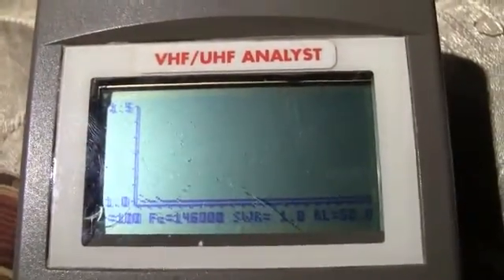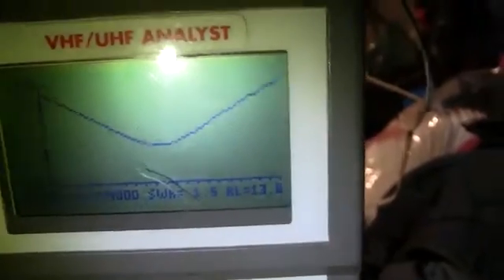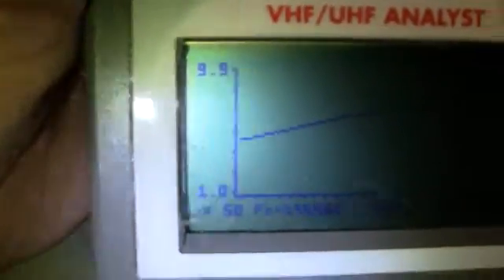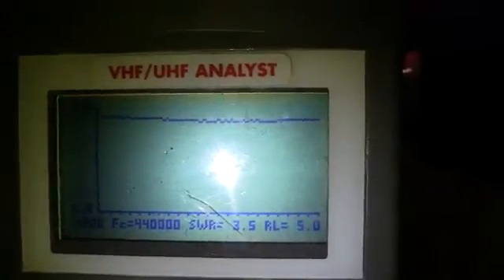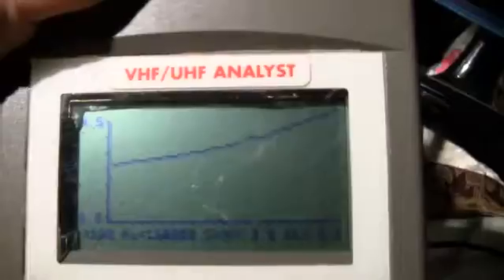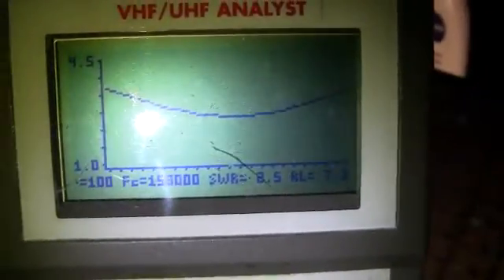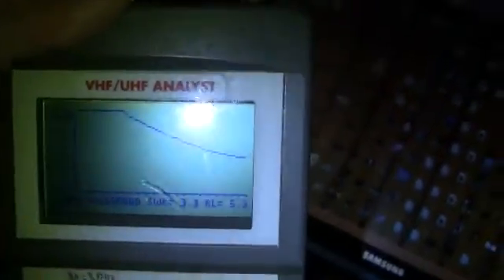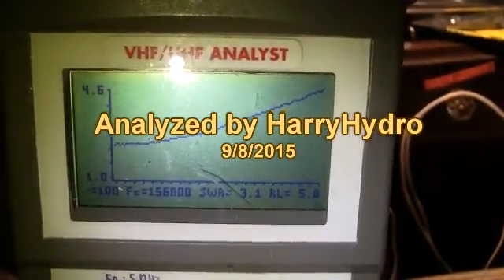Antenna analysis on an AEA VHF/UHF analyzer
Testing a few antennas. I think this might be a fake Nagoya NA-701.